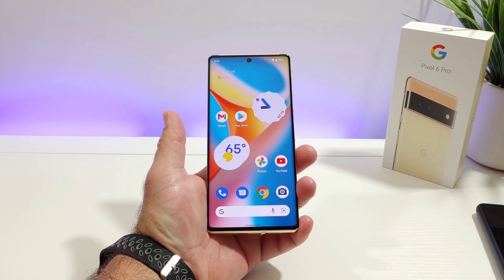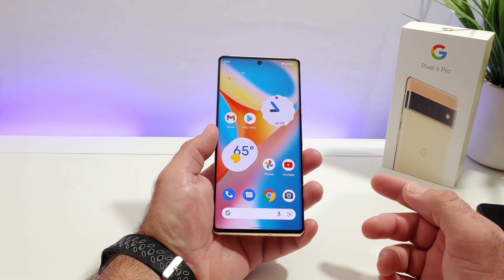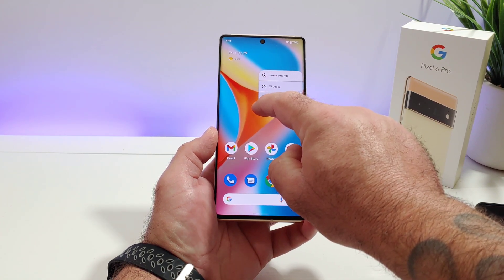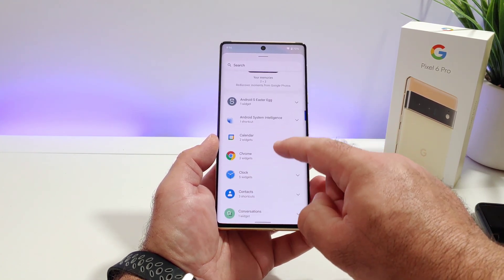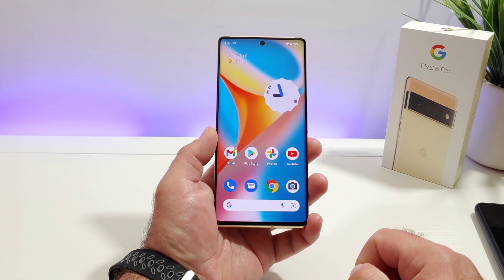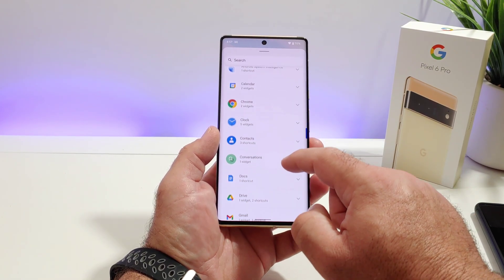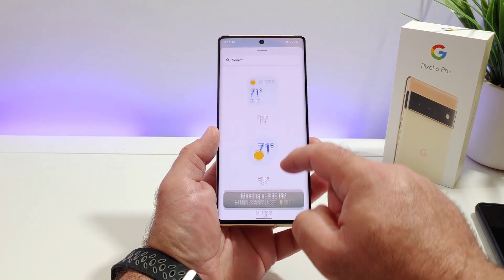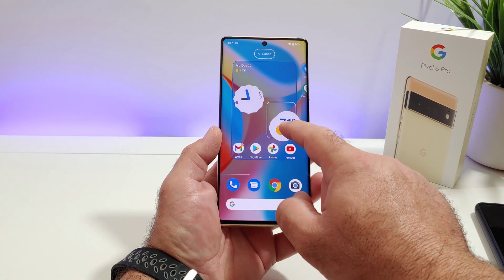How to add Widgets - Google Pixel 6 and Pixel 7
Hi everyone welcome back to another video.  In today's video I share with you.  How to add Widgets to the home screen of the Google Pixel 6 and 6Pro.